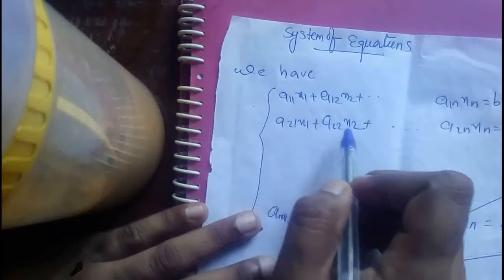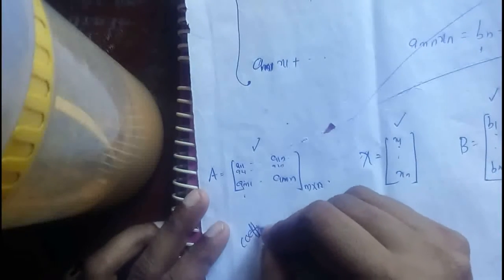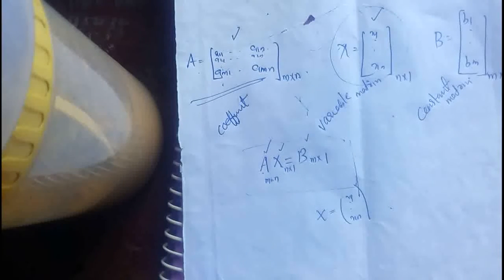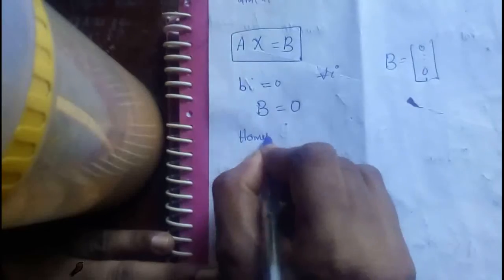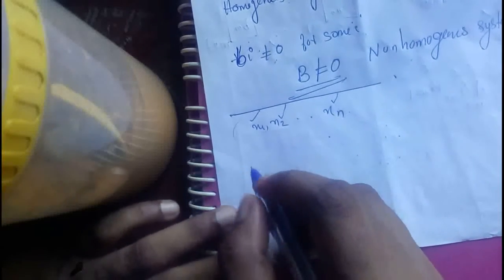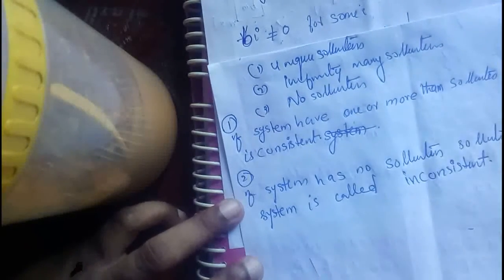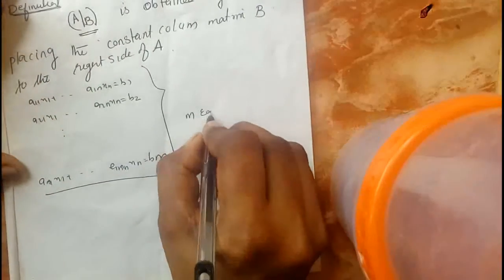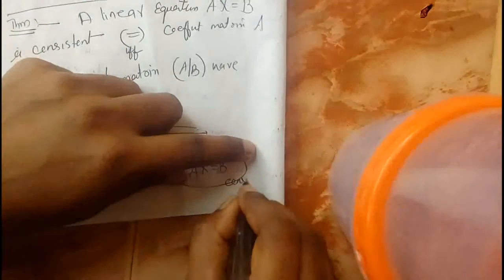System of equation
S2 complimentary maths